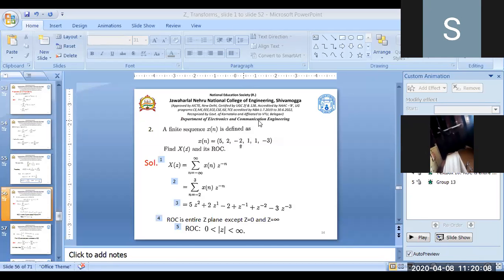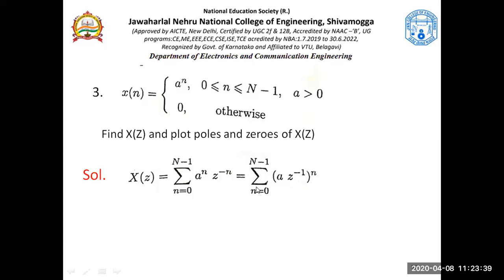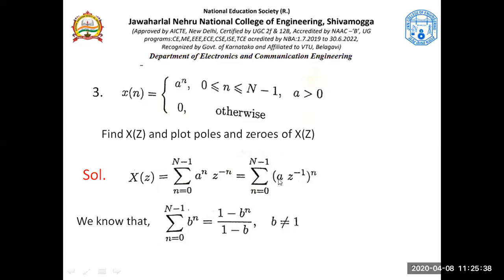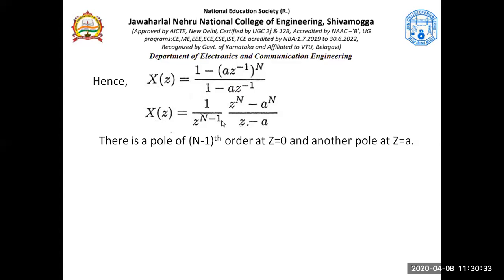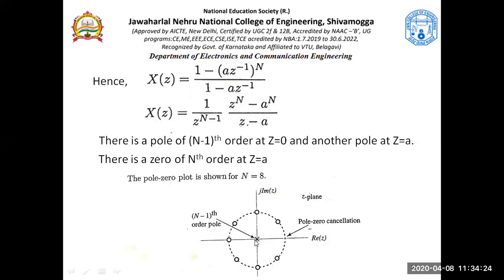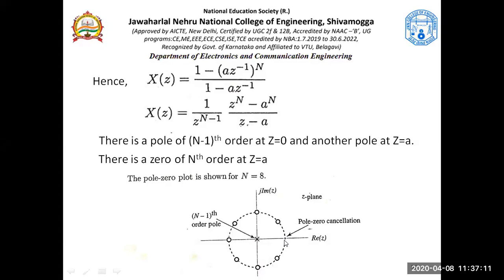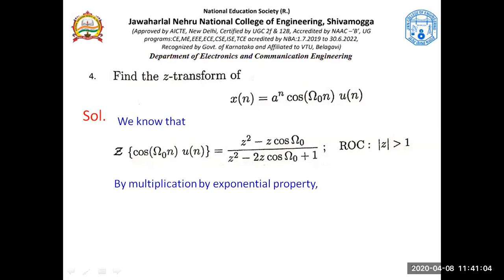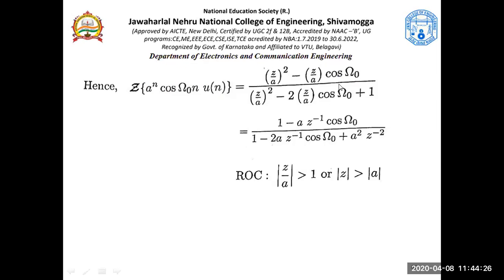Problems on ZT using equation (Contd..)